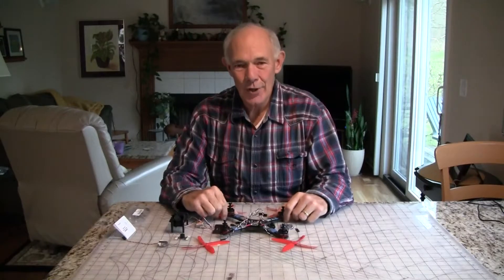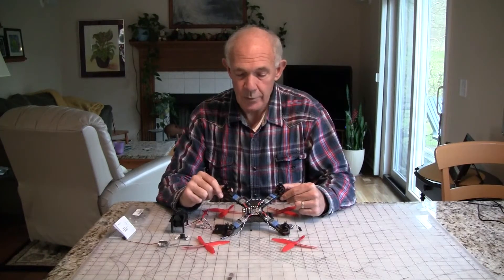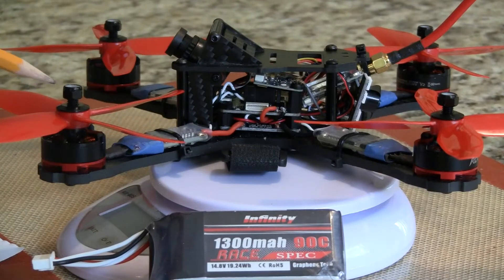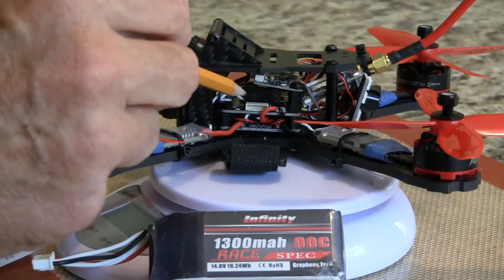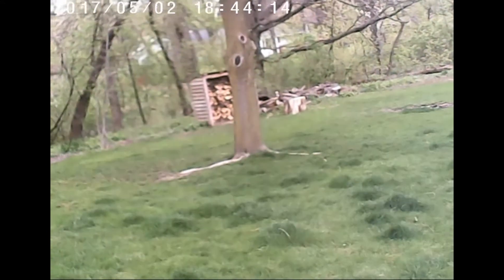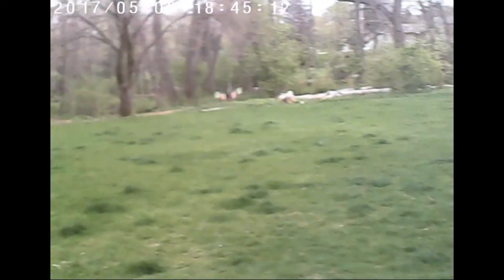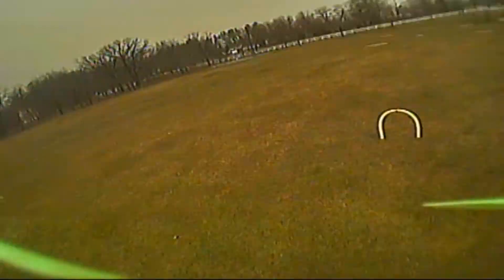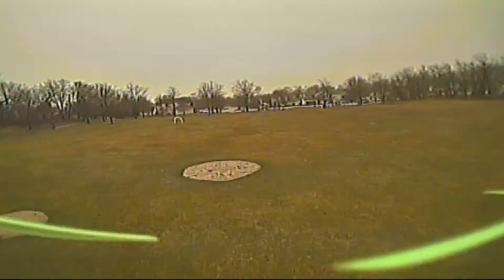RCX X-210 Quadcopter Review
RCX X210 Quadcopter Review. I purchased this quadcopter from MyRCMART.com I show the build and LOS and FPV flights. I recommend purchasing this quadcopter. It costa few dollars more than other lower cost quads but has better and more powerful motors. The links for the items are as follows:
FlySky Receiver
6mm long frame screws are too short order 8mm long screws